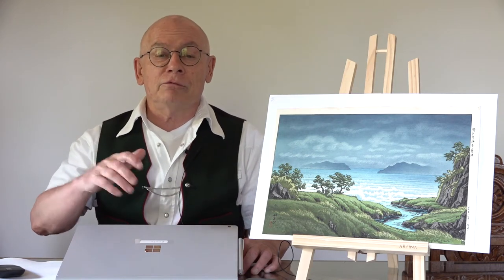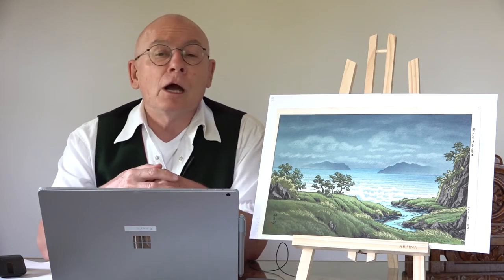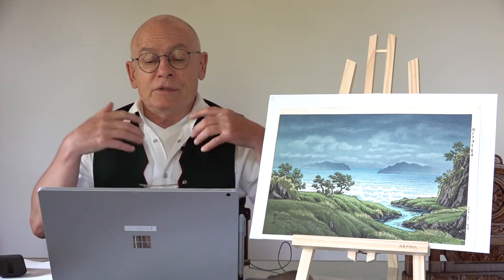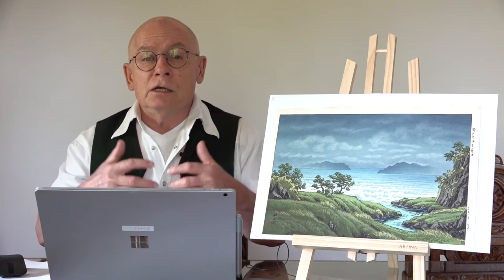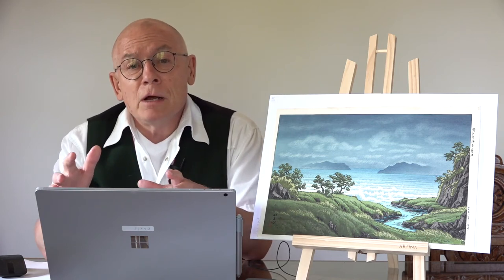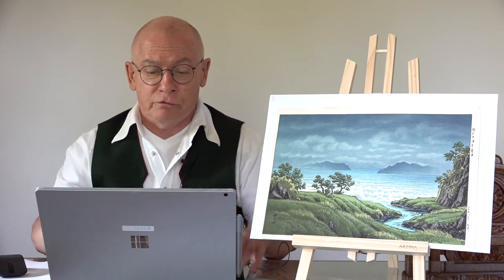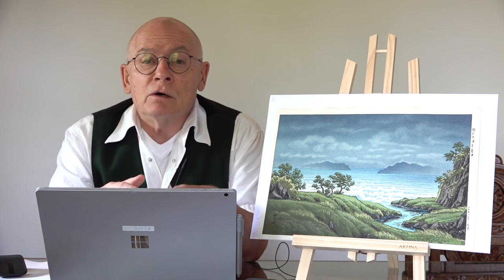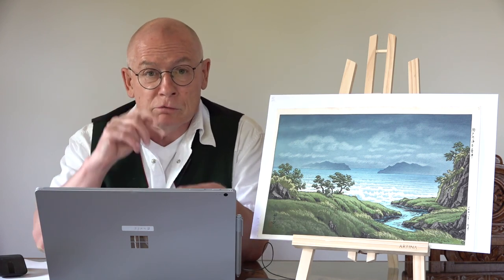Japanese Prints - Takashi Ito - artelino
Takashi Ito (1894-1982) was a student of Kiyokata Kaburagi and had studied at the Tokyo School of Fine Arts. Takashi Ito was one of the artists creating Shin Hanga prints for the publisher Watanabe Shozaburo - in all about 50 landscapes starting in 1922 and continuing into the 1930s. you find an illustrated biography of Ito Takashi.

How to sell Japanese prints?